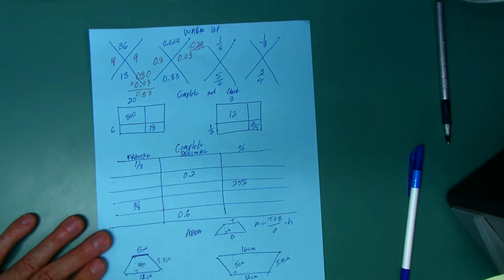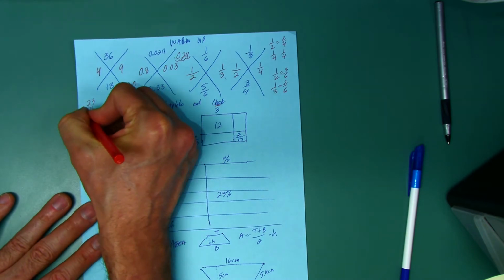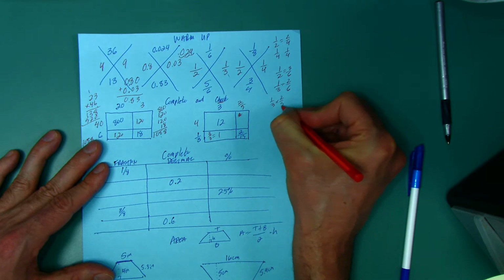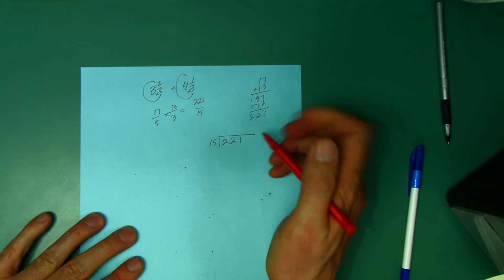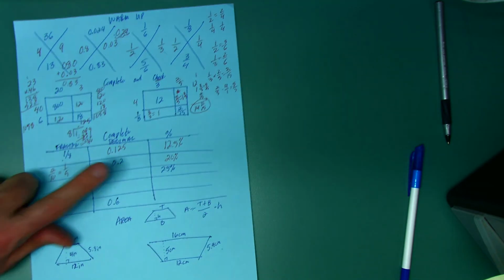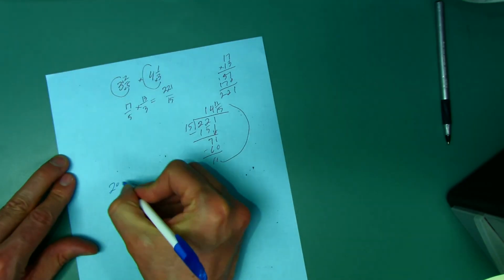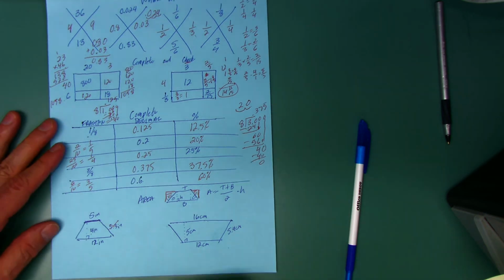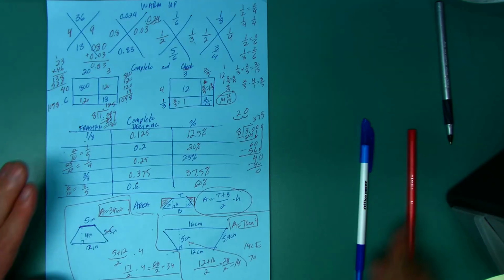Warm Up Feb 24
Challenge?  Easy?  Portion web chart?  Is that what it is?  Listen carefully.  Watch the commercial too? :-)